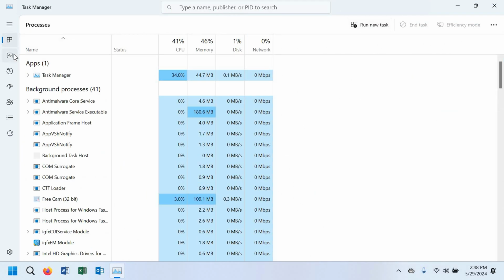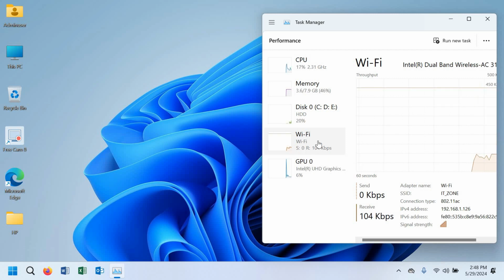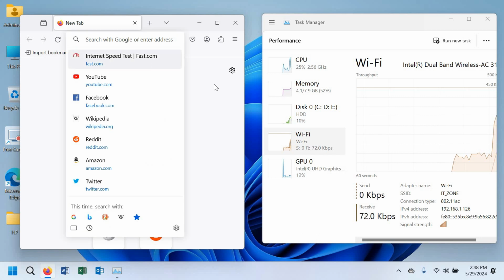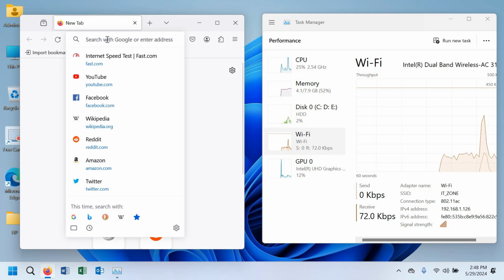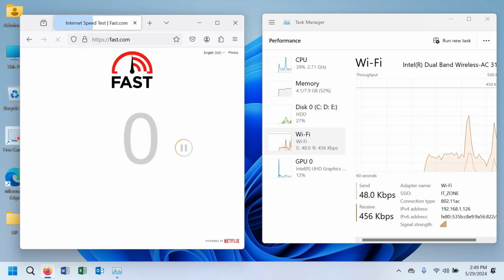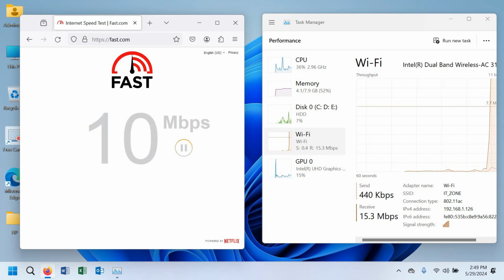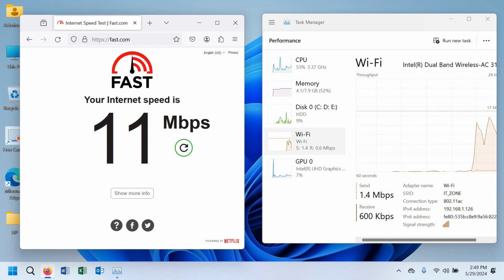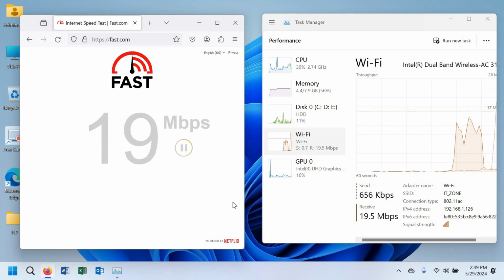How to Test Your Internet Speed Quickly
Are you curious about your internet speed? In this video, we'll show you how to quickly and accurately test your internet speed using a few simple methods. Whether you're troubleshooting a slow connection or just want to know how fast your internet really is, this guide has got you covered!
how to check internet speed in airtel thanks app
how to check my internet speed in mobile
how check internet speed in mobile
 how to check internet speed in laptop windows 11
how to check wifi internet speed on mobile
how to check internet speed in pc windows 10
how to check internet speed in computer
how to check best internet speed in my area